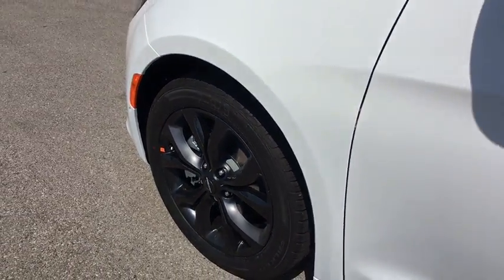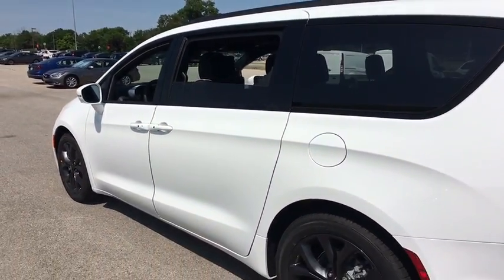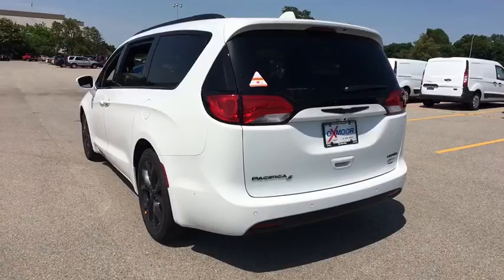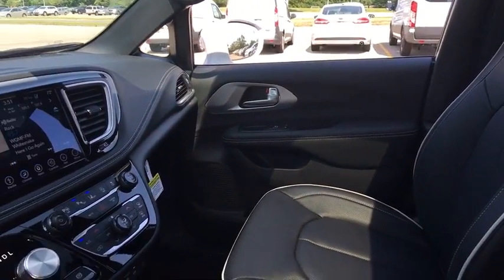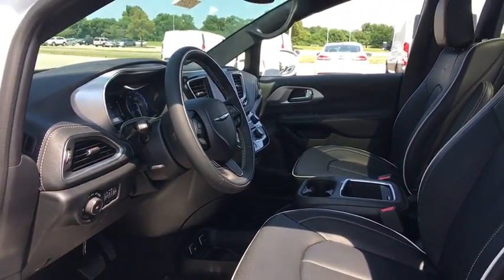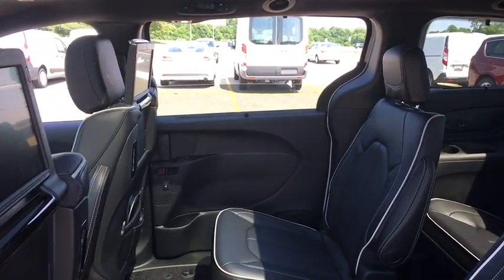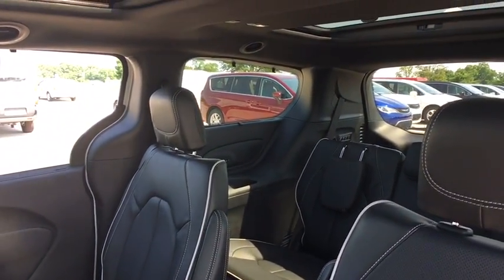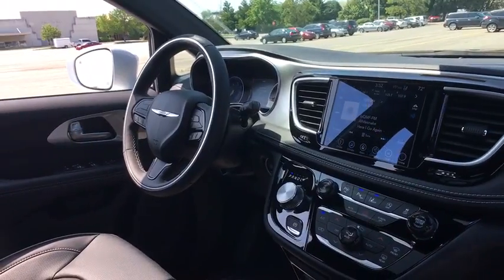2018 Chrysler Pacifica Louisville, Lexington, Elizabethtown, KY New Albany, IN, Jeffersonville, IN C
Bright White Clearcoat N 2018 Chrysler Pacifica available at Oxmoor CDJR in Louisville, Kentucky. Servicing the Lexington, Elizabethtown, KY New Albany, IN Jeffersonville, IN area.

Oxmoor CDJR
4520 Shelbyville Rd

$8,545 off MSRP! 2018 Chrysler Pacifica Limited 3.6L V6 24V VVT 4D Passenger Van, 3.6L V6 24V VVT, 9-Speed Automatic, FWD, 115V Auxiliary Power Outlet, 20 harman/kardon Speakers, 20 Speaker harman/kardon Sound Group, 220 Amp Alternator, 360 Surround View Camera System, 3-Channel Video Remote Control, 3-Channel Wireless Headphones, 4-Wheel Disc Brakes, 760 Watt Amplifier, ABS brakes, Adaptive Cruise Control w/Stop & Go, Advanced Brake Assist, Advanced SafetyTec Group, AM/FM radio: SiriusXM, Audio memory, Auto High-beam Headlights, Auto-dimming door mirrors, Automatic High Beam Headlamp Control, Automatic temperature control, Blind spot sensor: Blind Spot Detection warning, Blu-Ray/DVD Player/USB Port, Brake assist, Electronic Stability Control, Emergency communication system, Front dual zone A/C, Front fog lights, Full Speed Forward Collision Warning Plus, Garage door transmitter, Heated door mirrors, Heated front seats, Heated rear seats, Heated steering wheel, High Definition Multimedia Interface, High-Intensity Discharge Headlights, Illuminated entry, Knee airbag, Lane Departure Warning Plus, Memory seat, Nappa Leather Bucket Seats w/S Logo, Navigation System, Parallel & Perp Park Assist w/Stop, ParkSense Front/Rear Park Assist w/Stop, Power Liftgate, Power moonroof, Radio data system, Radio: Uconnect 4C Nav w/8.4 Display, Rain Sensitive Windshield Wipers, Rear Parking Sensors, Remote keyless entry, S Appearance Package, Seatback Video Screens, Security system, Steering wheel mounted audio controls, Traction control, Uconnect Theater w/Streaming, Upper/Lower Grilles/Blk Surrounds Premium Fascia, Ventilated Front Seats, Video USB Port, Wheels: 20 x 7.5 Aluminum Black Noise. Serving Louisville Kentucky from our 4520 Shelbyville Road location as well as all surrounding areas including Lexington, Shelbyville, Elizabethtown, Clarksville Indiana and Jeffersonville Indiana. Price includes: $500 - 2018 Chrysler Capital 2018 Bonus Cash GLCJ5. Exp. 07/05/2018, $1,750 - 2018 GL-MW Retail Consumer Cash **CJ1. Exp. 07/05/2018, $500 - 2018 Pacifica Sales Event Retail Bonus Cash 28HJW. Exp. 07/05/2018, $500 - Great Lakes 2018 Bonus Cash GLCJA. Exp. 07/05/2018